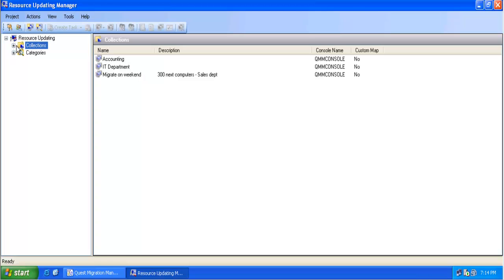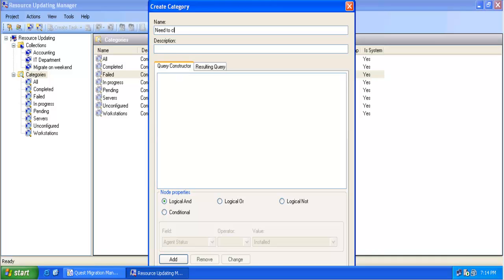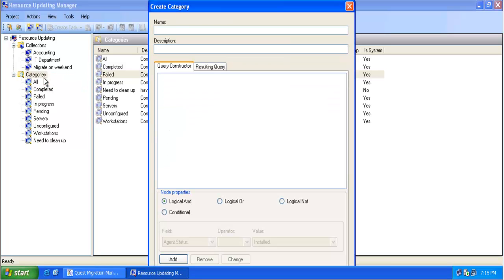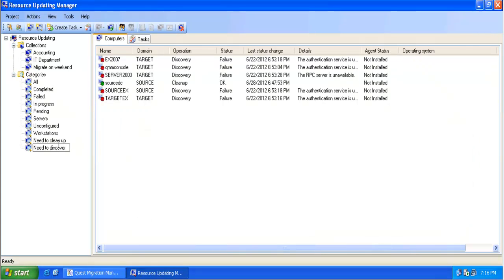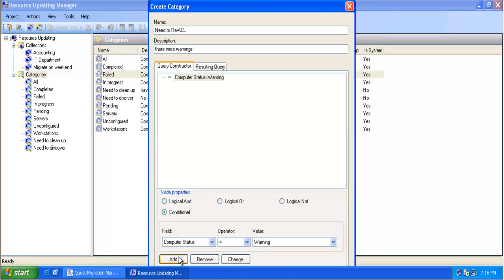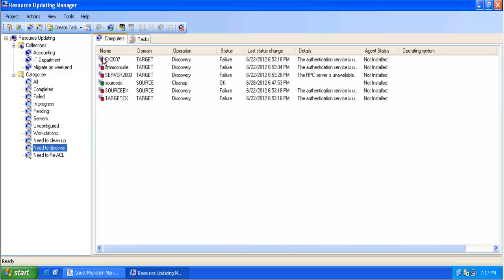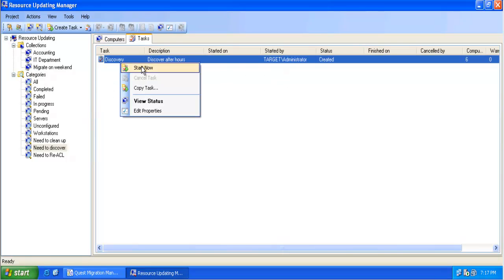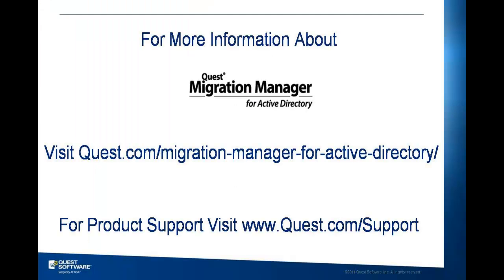Categories in RUM in QMM AD and how they can be used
Categories in Resource Updating Manager in Quest Migration Manager for AD